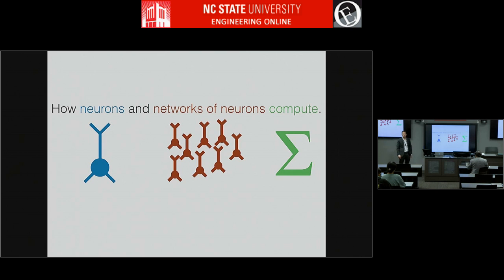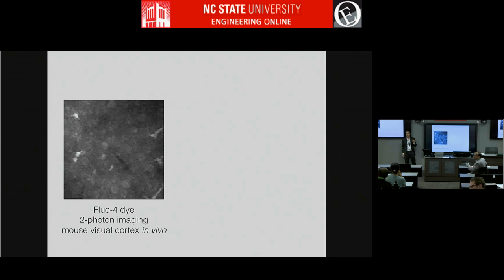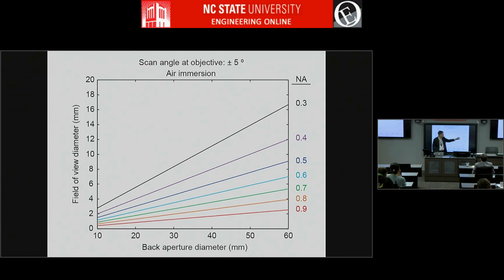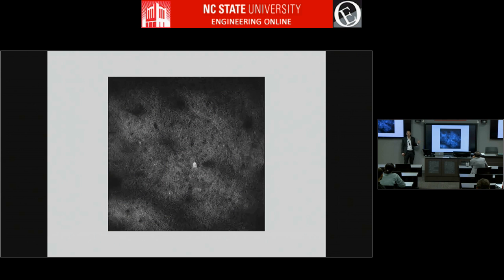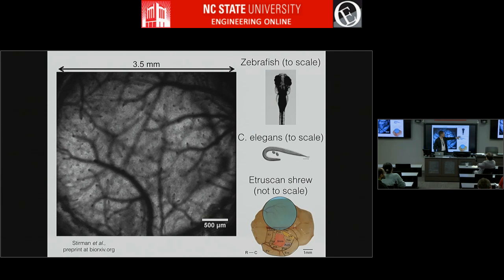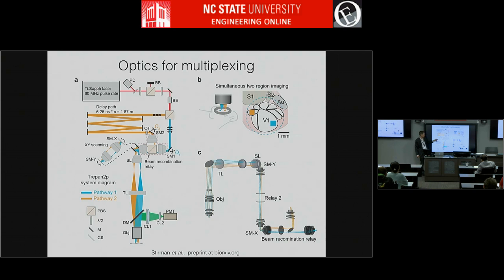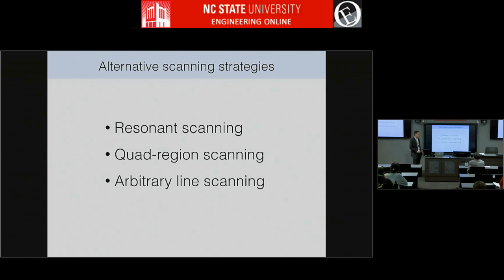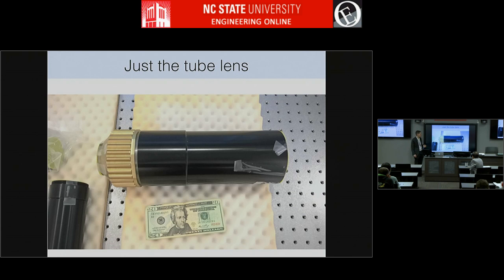ECE 804 Lecture 010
Taking the Blinders Off: Imaging Neural Activity with Single Cell Resolution Across Large Brain Volumes
Spencer L. Smith
Department of Cell Biology & Physiology, UNC-Chapel Hill